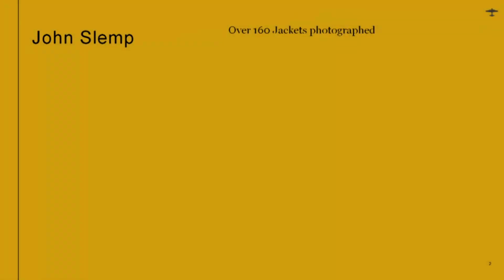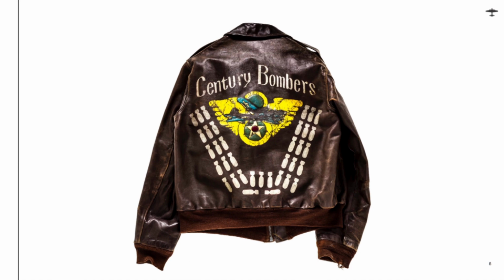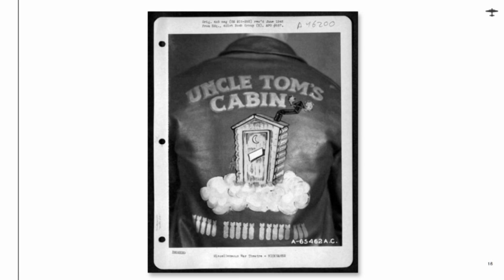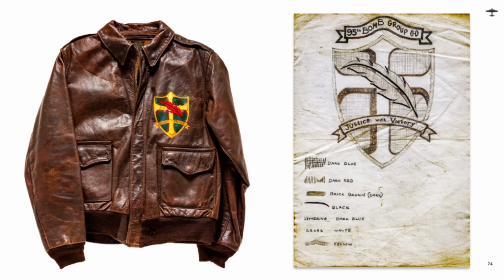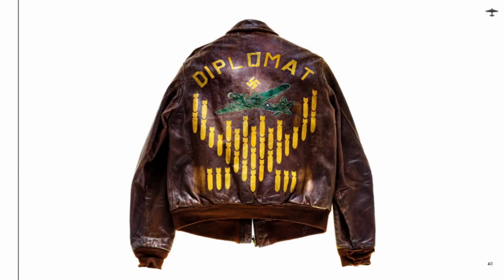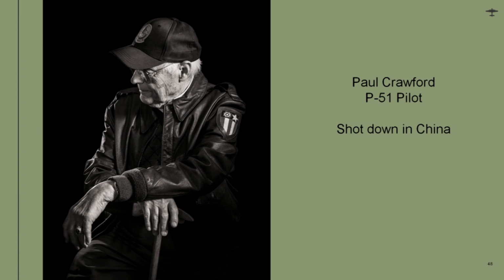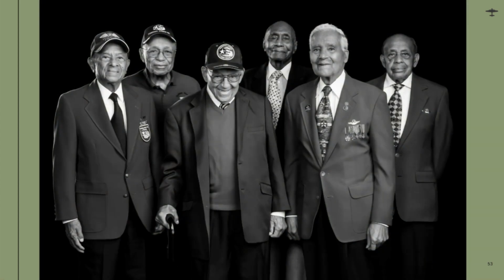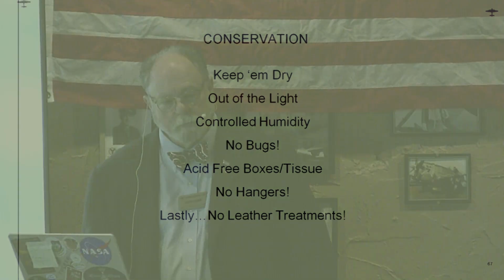John Slemp Bomber Boys